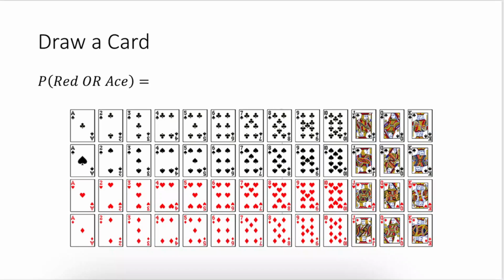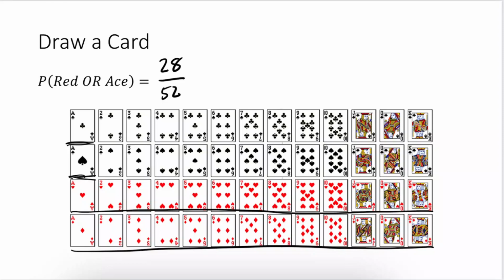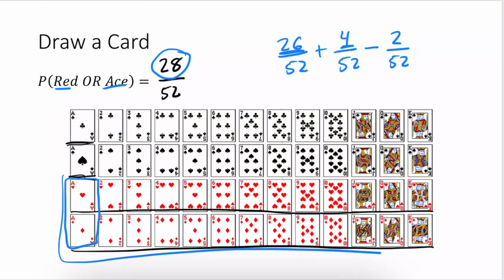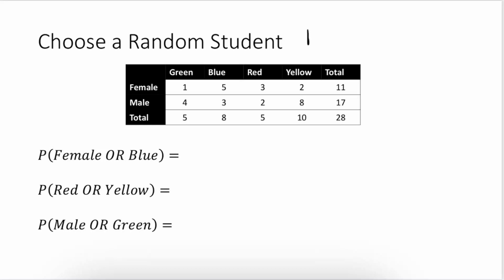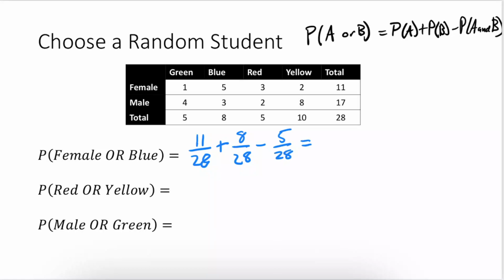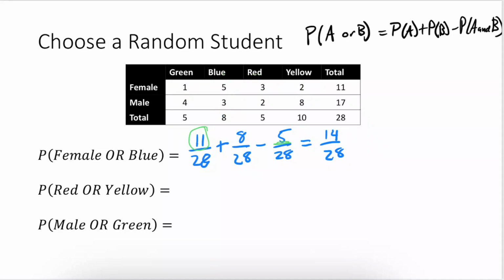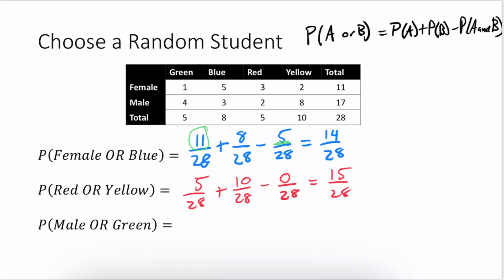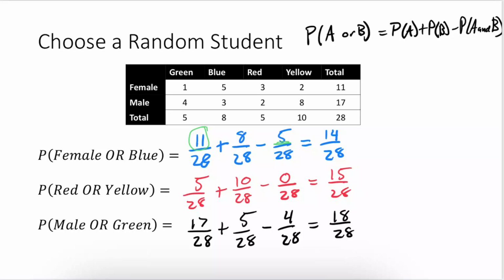Math 1030 Unit 4 - OR Probability